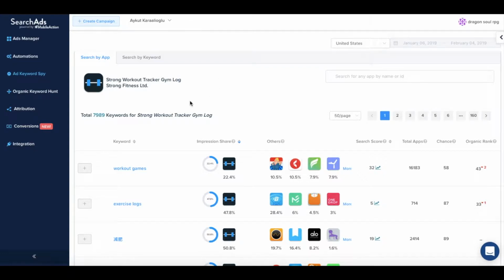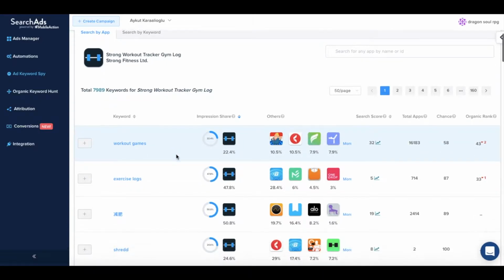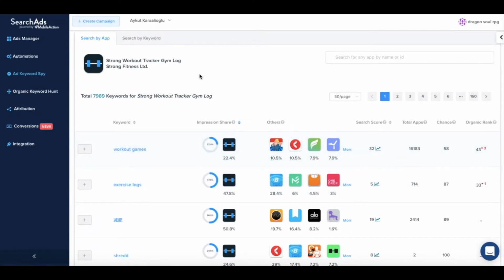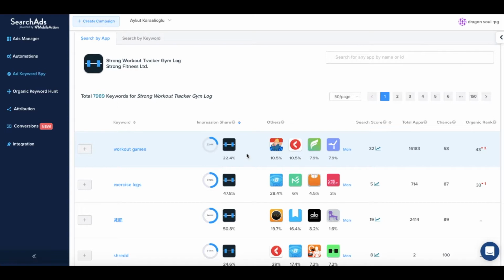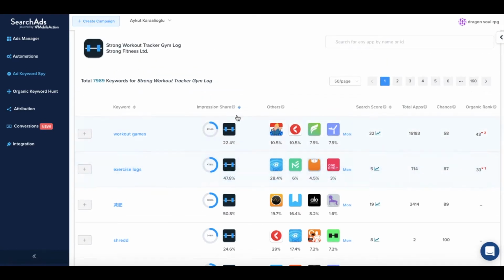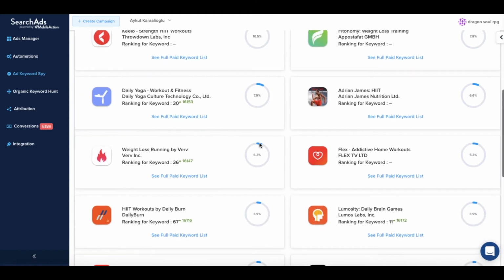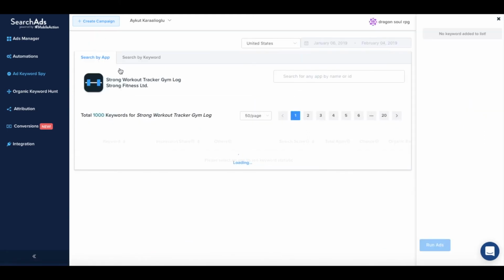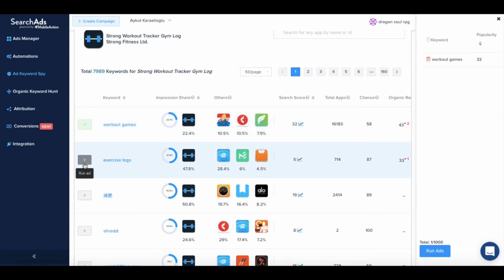SearchAds.com - How to use the Ad Keyword Spy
Learn how to benefit from the Ad Keyword Spy on SearchAds.com